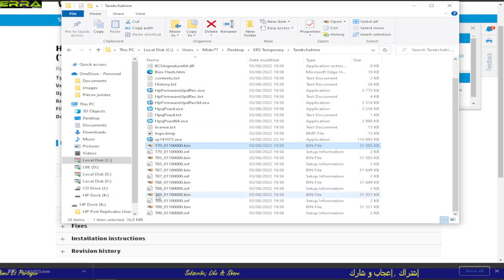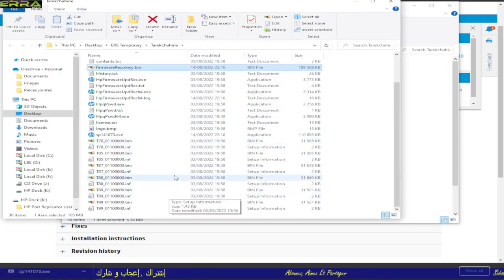HP ProBook 450 G8 Notebook BIOS Files (T70/T85/T87/T88/T89/T99) Extraction from .EXE file | 1st Part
2nd part : HP ProBook 450 G8 BIOS Regions (T70/T85/T87/T88/T89/T99) Extraction from .EXE file

🖐🖐🖐🖐🖐🖐🖐🖐 Everybody 🖐🖐🖐🖐🖐🖐🖐🖐

  world.